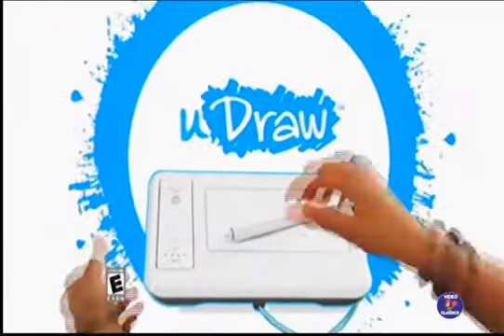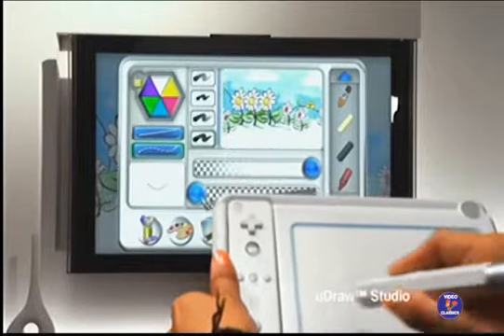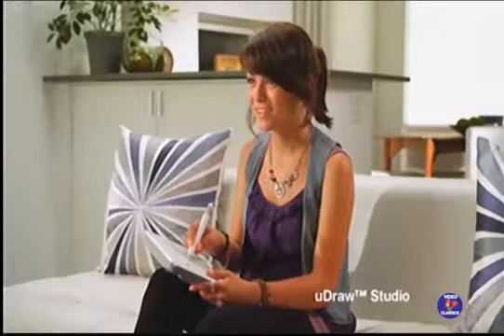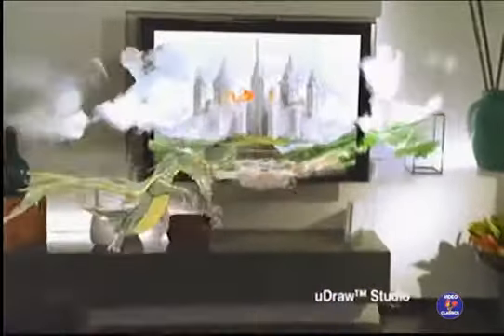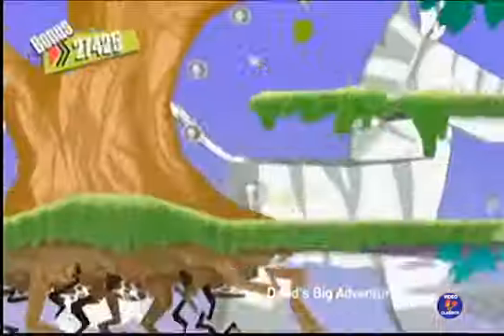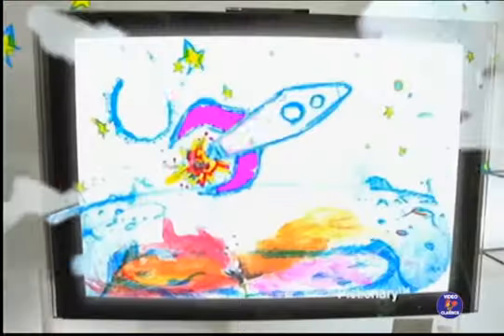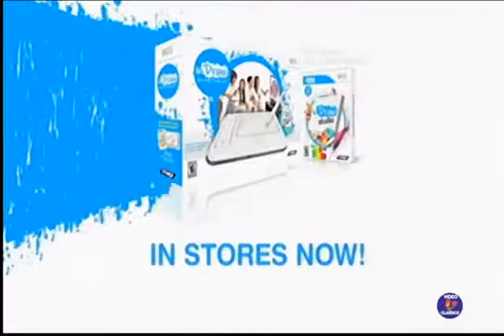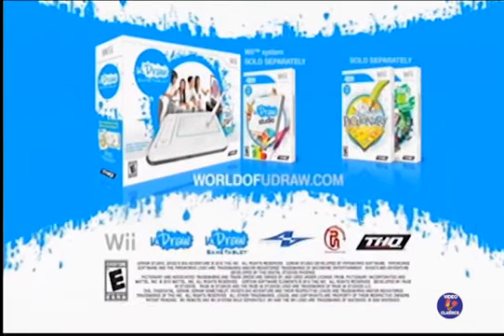2010 Wii UDraw TV Commercial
2010 TV Commercial for Wii UDraw.